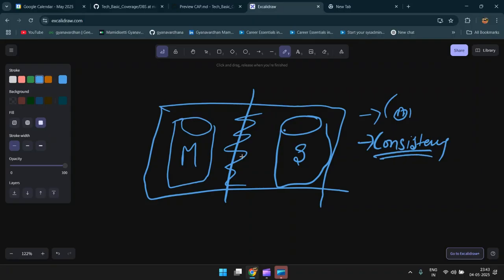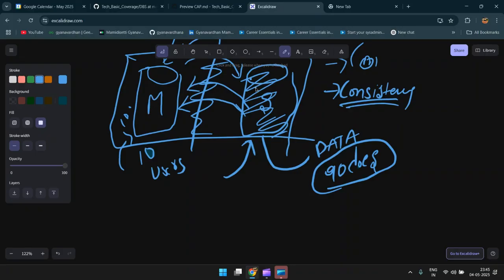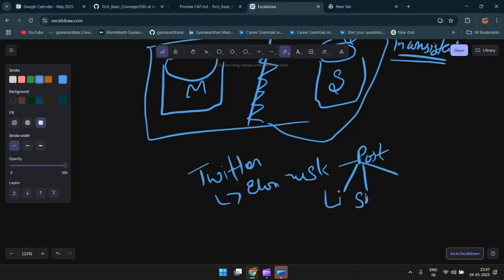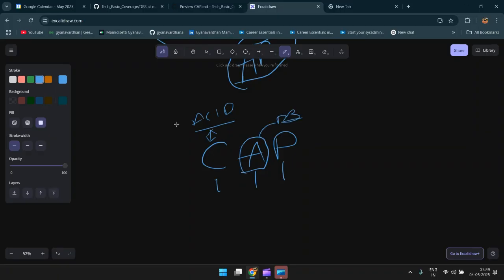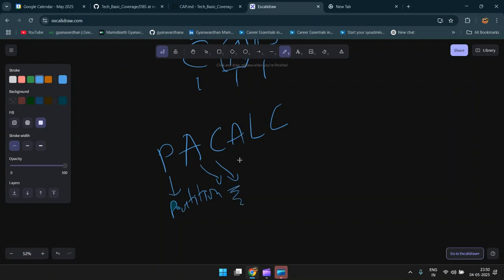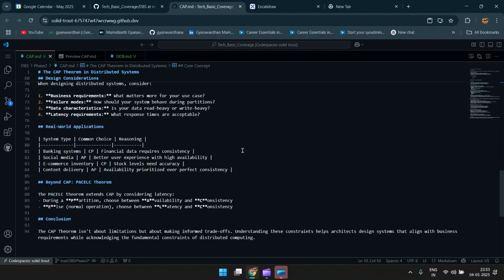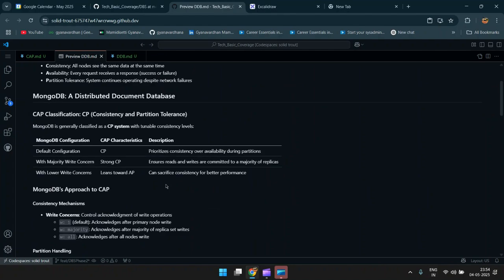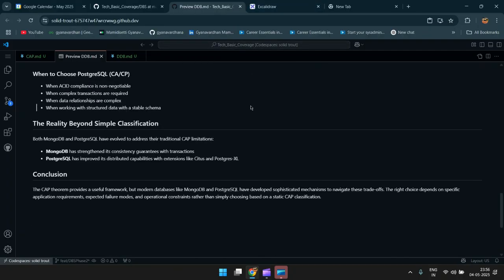📘 Phase 2: CAP Theorem in Distributed Systems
In this video, we explore the CAP Theorem—a foundational concept for understanding trade-offs in distributed systems. Whether you're diving into backend architecture or preparing for system design interviews, mastering CAP will give you a huge edge in designing scalable and reliable applications.

🔍 Topics Covered:

What is the CAP Theorem? (Eric Brewer's Triangle)

Deep dive into Consistency, Availability, and Partition Tolerance

Why you can only pick two out of three in real-world systems

CP vs AP vs CA: What do they mean and when to use them?

CAP vs PACELC: The latency trade-off in distributed databases

Design decisions: What should you prioritize for your app?